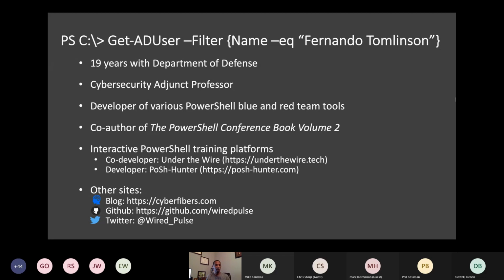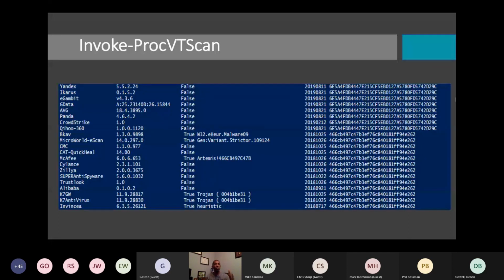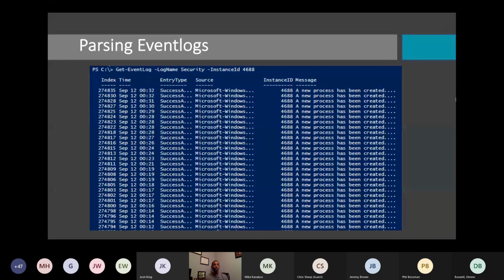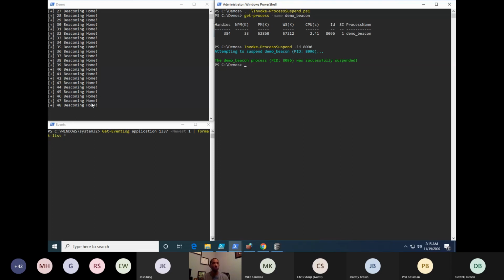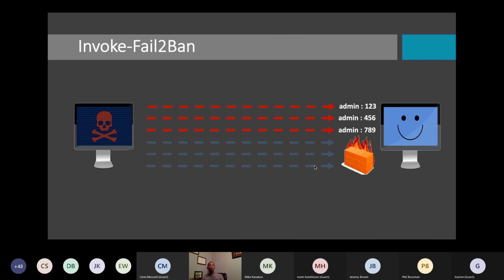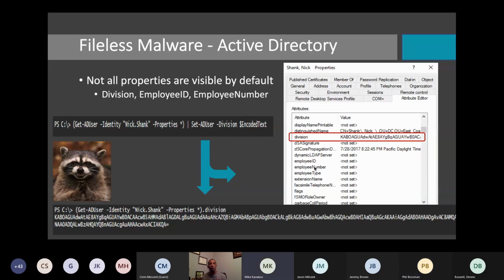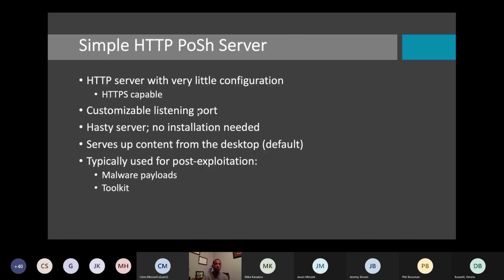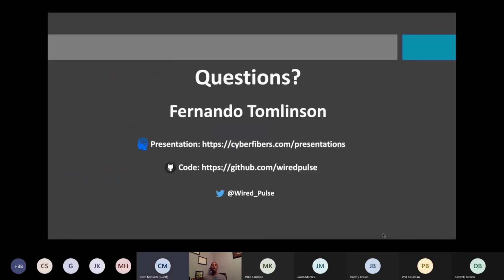11/18/2020 - PowerShell Users Group (Raleigh) - Living off the Land: Defensive & Offensive Tactics